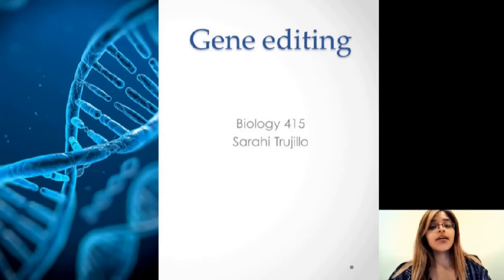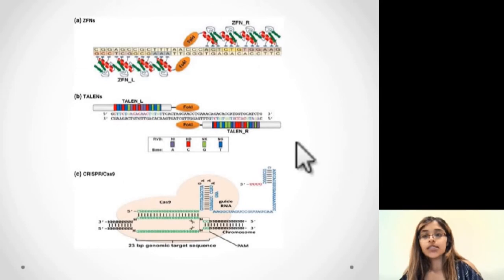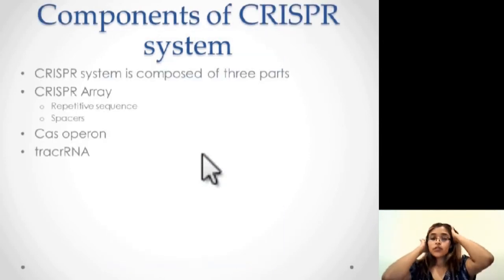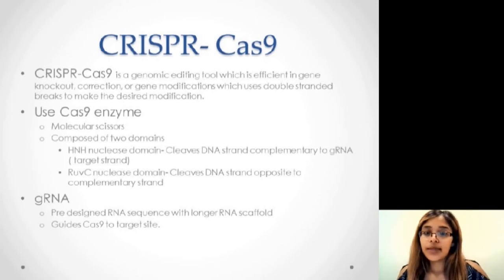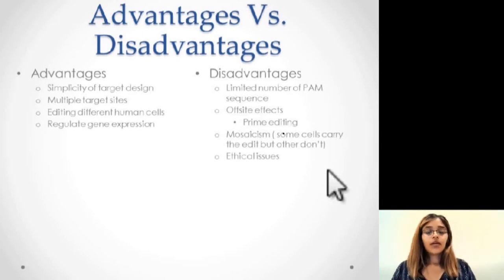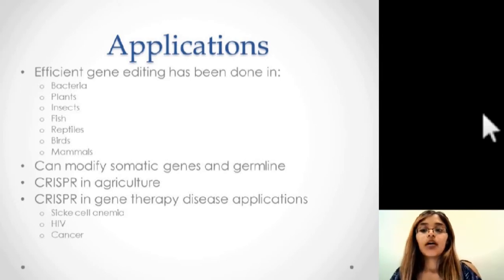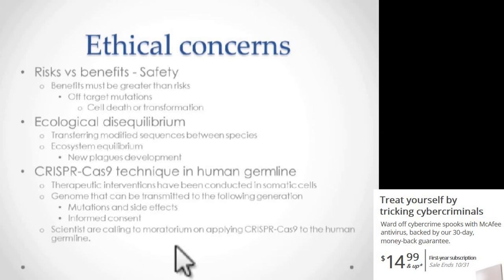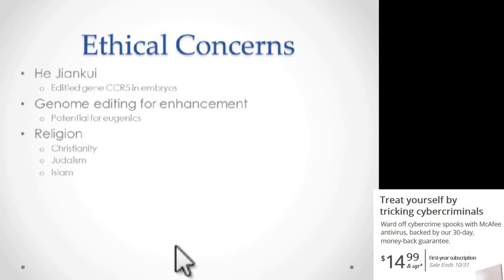gene editing 1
gene editing techniques